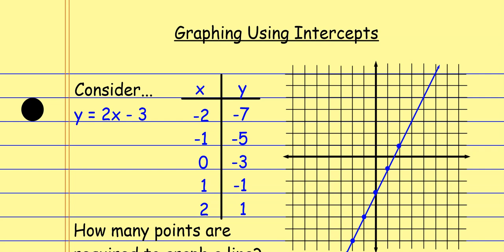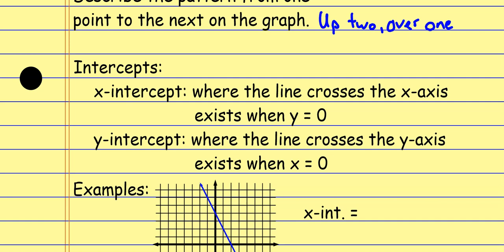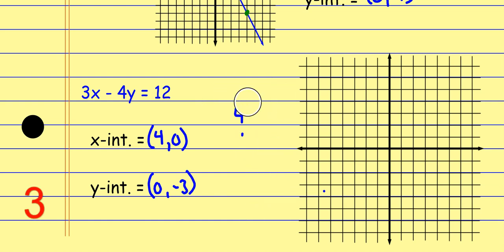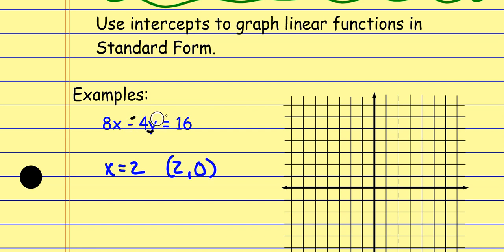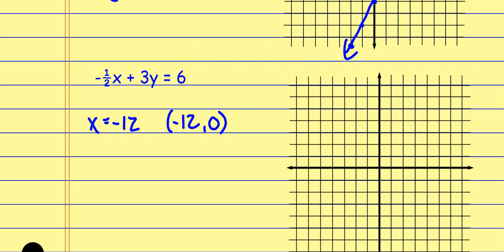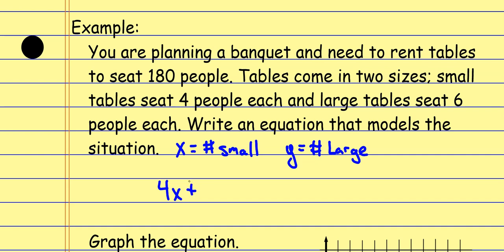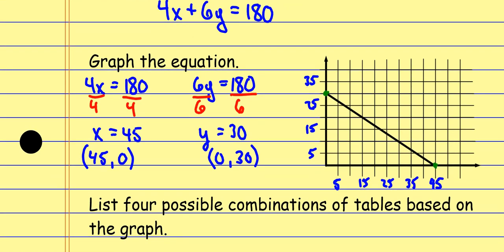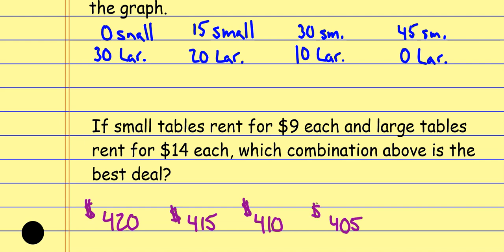Graphing Using Intercepts